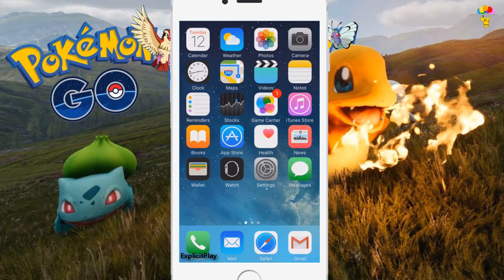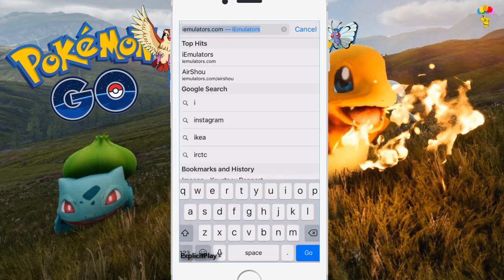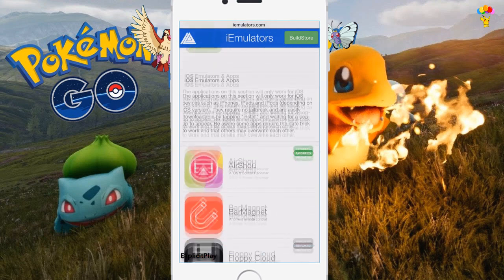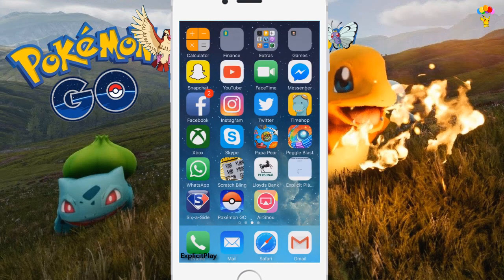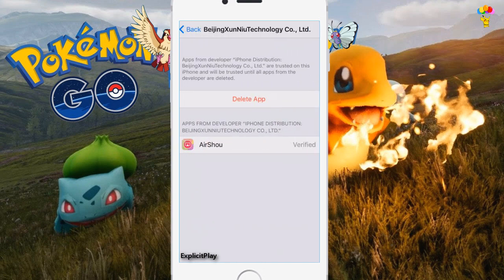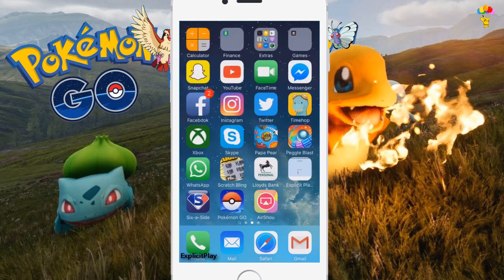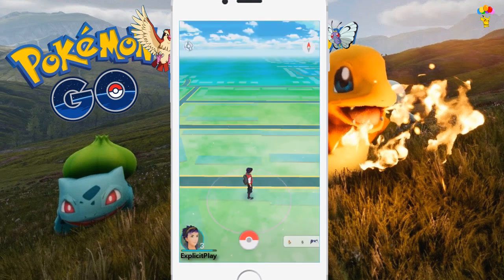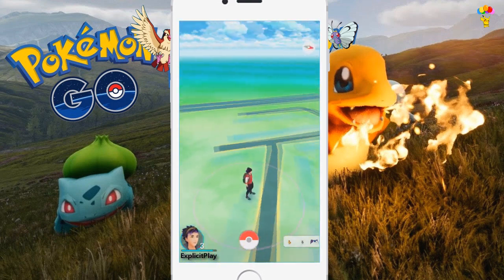How To Record Pokemon Go For iPhone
1- OPEN SAFARI OR GOOGLE
2- SEARCH AND CLICK iEMULATORS
3- LOCATE APPS
4- CLICK AND INSTALL AIR SHOU
5- GO TO SETTINGS - GENERAL - DEVICE MANAGEMENT
6- CLICK AND TRUST "different publisher according to location and update"
7- ENJOY AIR SHOU !

PLEASE NOTE TRUSTING THE SUPPLIERS NAME WILL CHANGE ON EACH AND EVERY AIRSHOU UPDATE SO DONT BE ALARMED WHEN IT SHOWS A DIFFERENT NAME WHICH IS NOT IN MY VIDEO.

Keep Connected for Updates | Releases + More